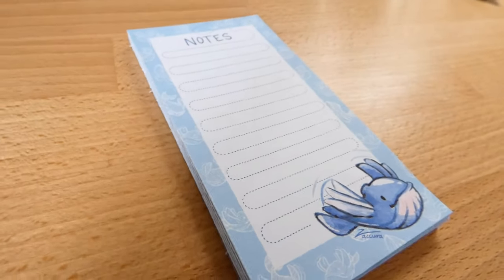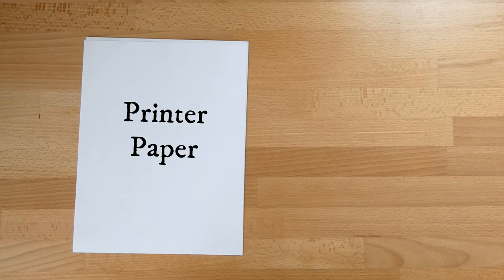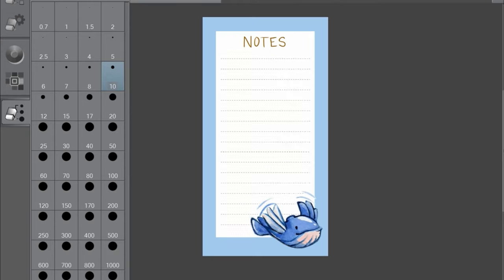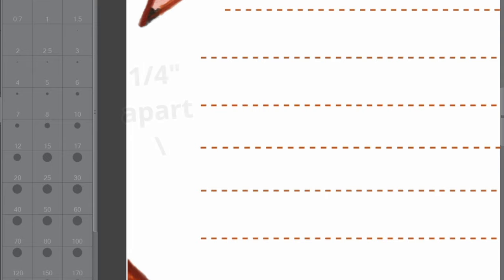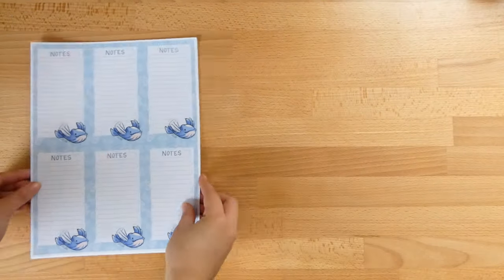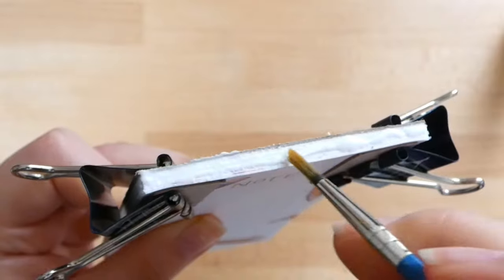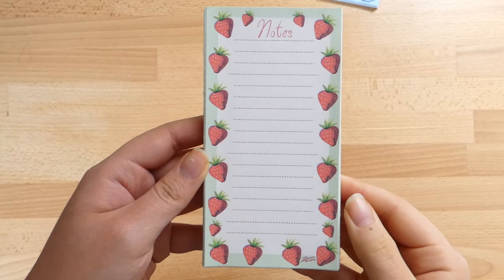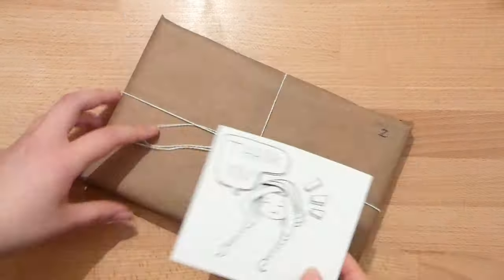DIY Notepads | Very easy + Printable Patterns!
An easy step-by-step tutorial on how to make your own notepads/memo pads!

(^^I'm raising funds for a new laptop for making YouTube videos! So if you'd like to see more content from me, please consider contributing. Thank you so much!!)
Mentioned

Straight paper cutter
Binder Clips

Chapters
00:00 – Intro
01:32 – Tools + Materials
02:46 – Design
06:07 – Printing & Cutting
07:17 – Gluing
08:19 – Finished result + Ideas
10:01 – Shoutout
10:40 – Outro

Music

Blossom
by Chinsaku